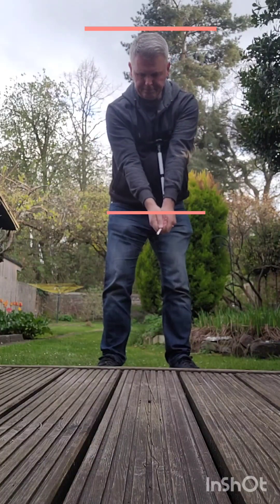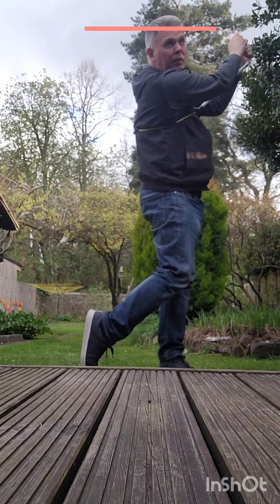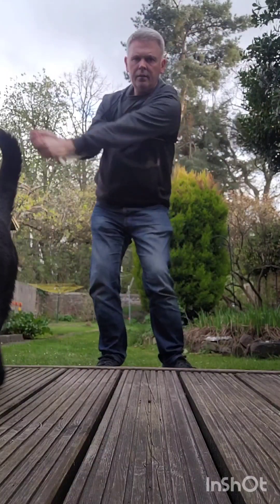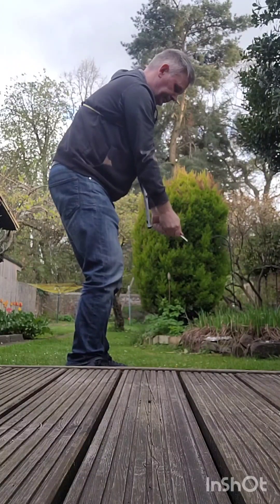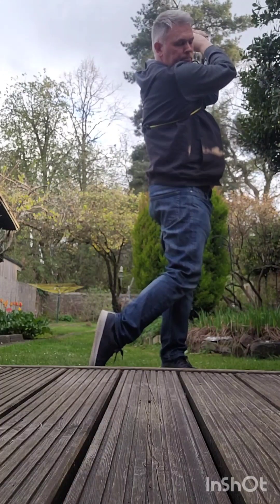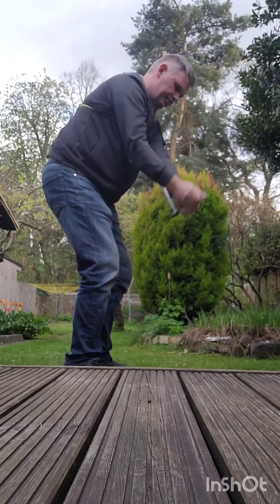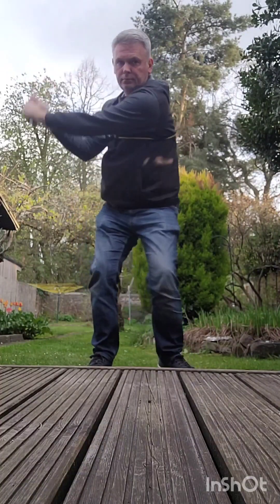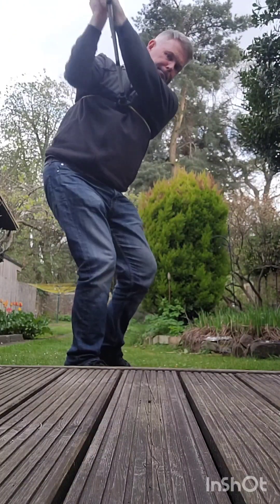Flammer 2.0 this without a club works as well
Filmed on nothing phone one folks supporting the channel 👍